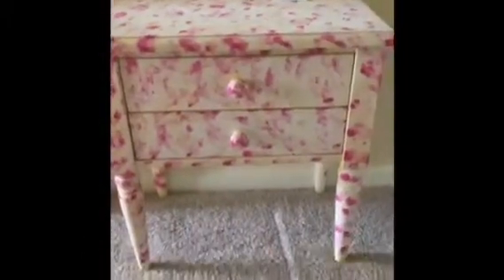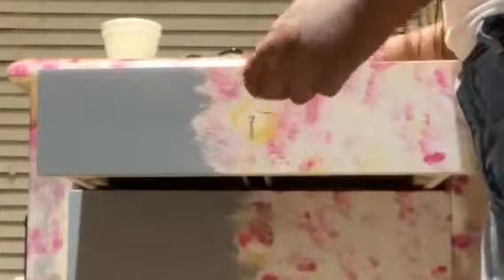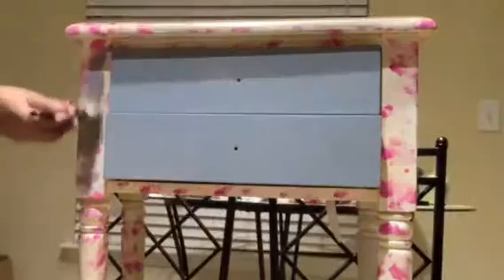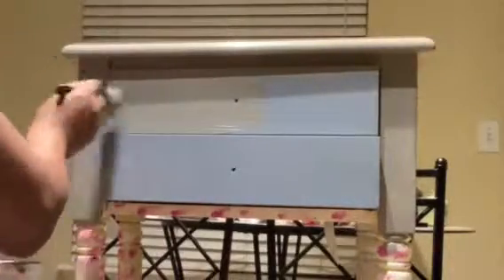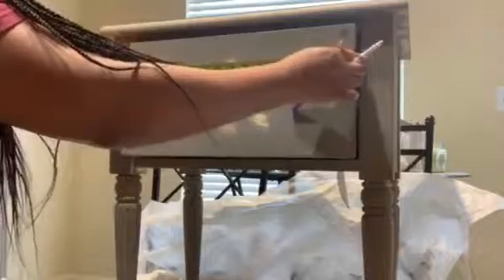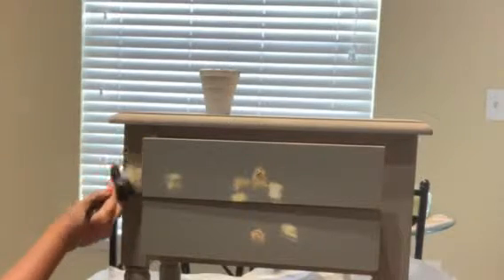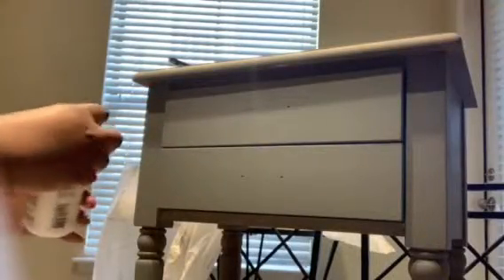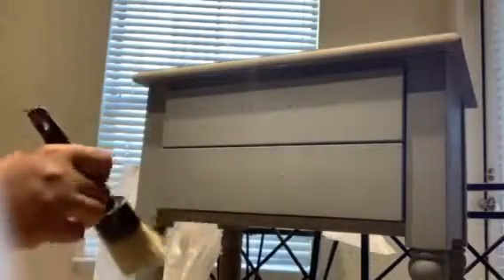Rustic Glam Side Table Transformation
Watch me turn this pink printed table into a lovely rustic glam side table! Perfect for your bedroom or sitting area!